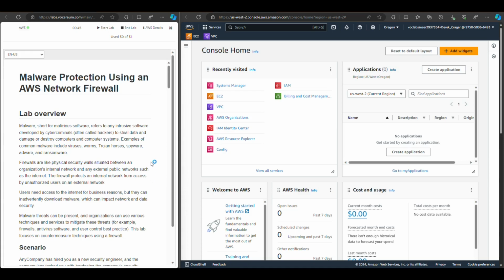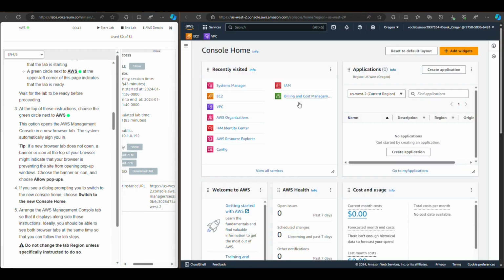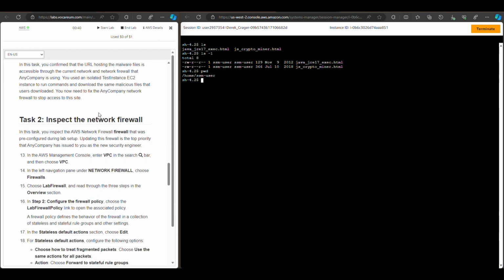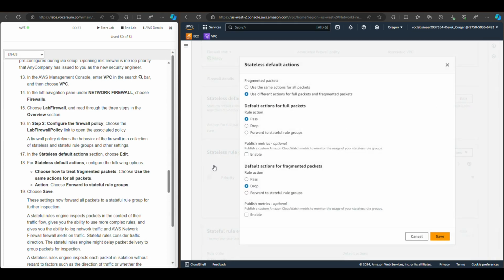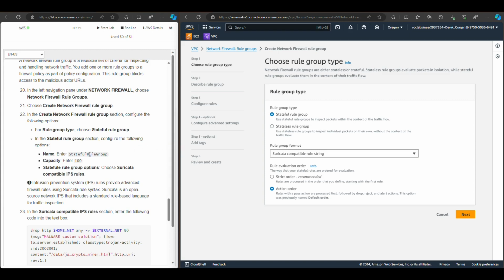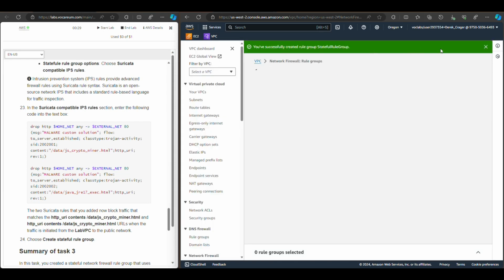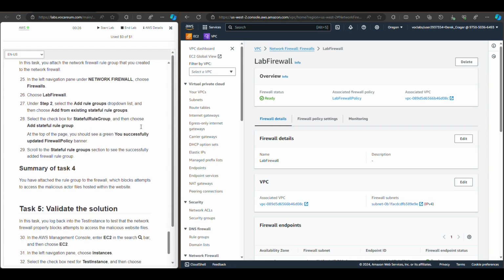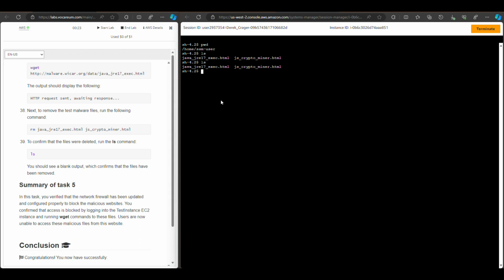AWS re/Start Lab 280 - Malware Protection Using an AWS Network Firewall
Malware Protection Using an AWS Network Firewall

Lab overview
Malware, short for malicious software, refers to any intrusive software developed by cybercriminals (often called hackers) to steal data and damage or destroy computers and computer systems. Examples of common malware include viruses, worms, Trojan horses, spyware, adware, and ransomware.

Firewalls are like physical security walls situated between an organization's internal network and any external public networks such as the internet. The firewall protects an internal network from access by unauthorized users on an external network.

Malware threats can be present, and organizations can use various techniques and services to mitigate these threats (for example, firewalls, antivirus software, and user control best practice). This lab focuses on countermeasure techniques using a firewall.

Scenario
AnyCompany has hired you as a new security engineer, and the company has tasked you with hardening the company’s security perimeter. There have been reports of users accidentally downloading malware after accessing specific websites. The IT team for AnyCompany has provided you with the URLs of the sites hosting the malware. It is your job to find a solution to mitigate access to these malicious actor files.

Objectives
After completing this lab, you should be able to:
  Update a network firewall
  Create a firewall rules group
  Verify and test that access to malicious sites is blocked

I'm you - maybe a few steps ahead.
Follow me on my AWS journey as I share with you training and learning insight as I learn it, and I deliver it in clear English language which assists automatic transcription.

I follow Learn - Do - Teach